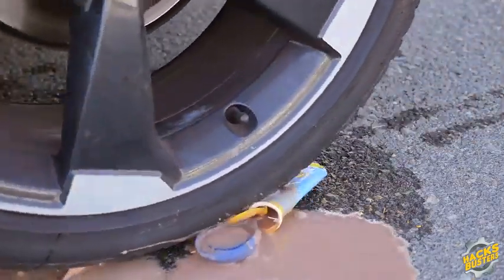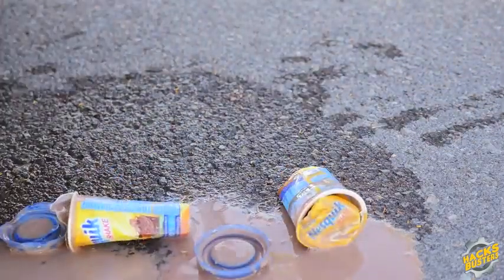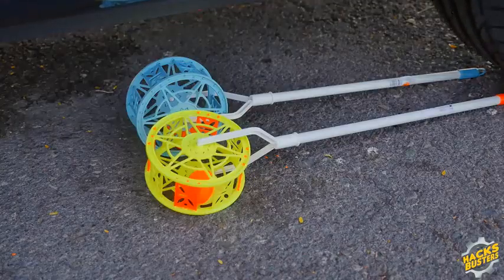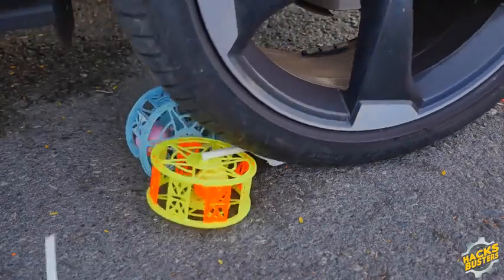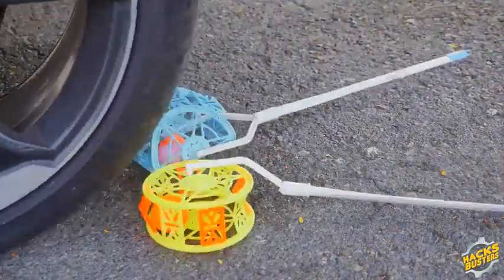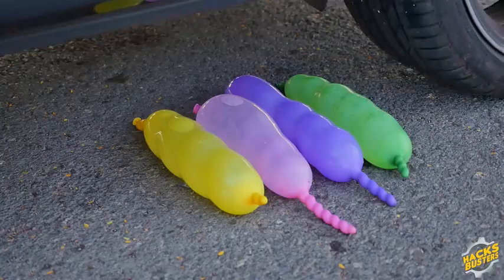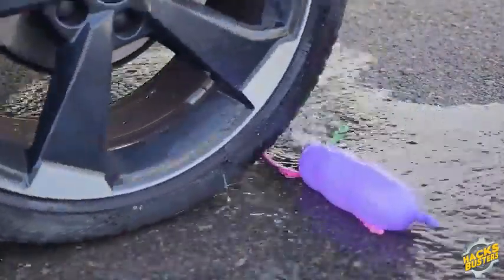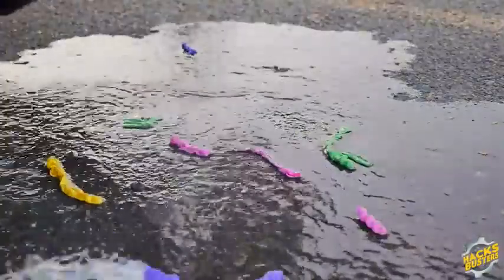Crushing Crunchy & Soft Things by Car | Experiments-Car vs water glove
Crushing Crunchy & Soft Things by Car | Experiments-Car vs water glove | Crushing Crunchy by Car | Experimental Bro

crushing crunchy & soft things by car,
crushing crunchy & soft things by car, crushing crunchy & soft things by car,
car experiment, car experiment, car experiment, crushing crunchy by car,
crushing crunchy by car, crushing crunchy by car, crushing crunchy by car,
crushing crunchy by car,